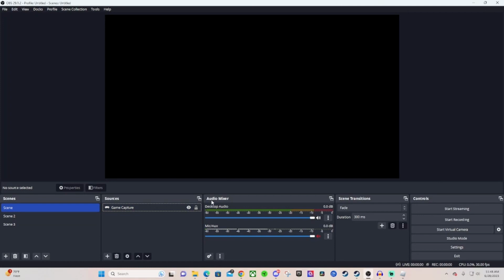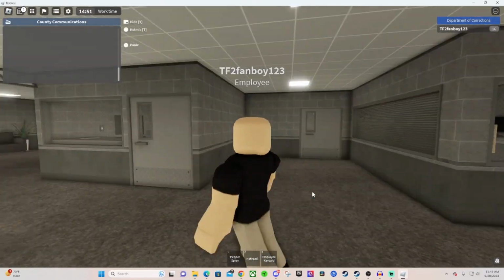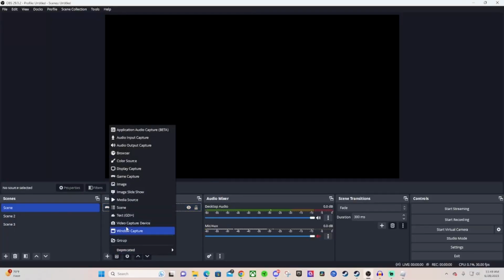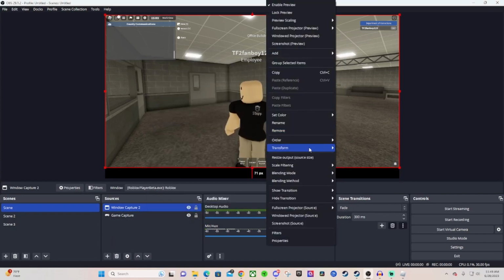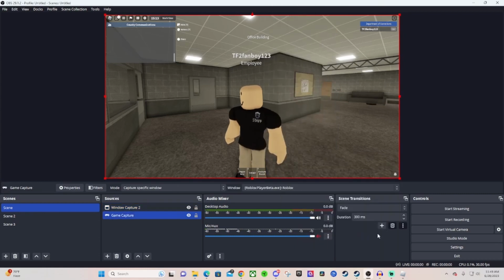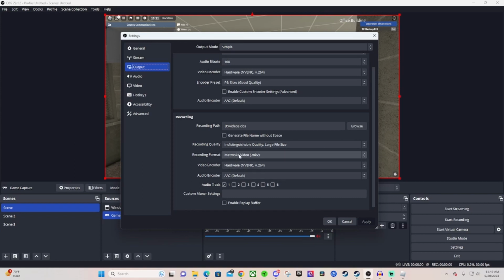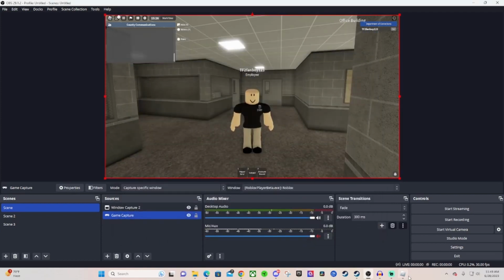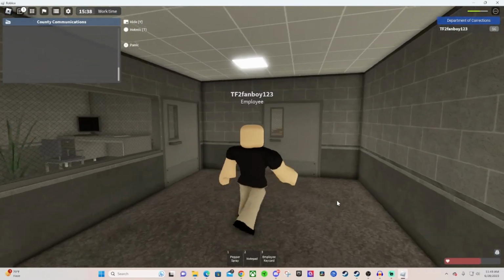Roblox OBS Game Capture *BYFRON FIX 2023*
I will show you how to Roblox OBS Game Capture. With the new anti-cheat Byfron OBS Game Capture no longer works. If it does not work or you have any questions please put them in the comments.